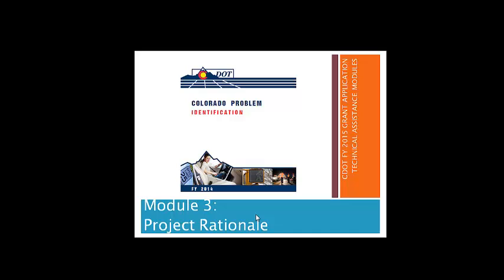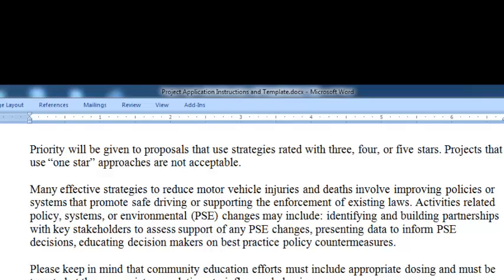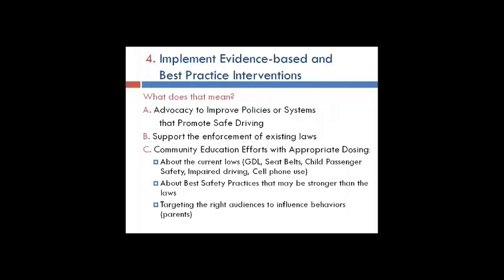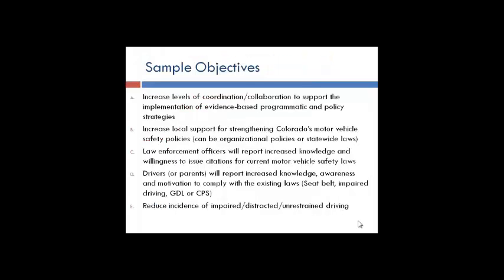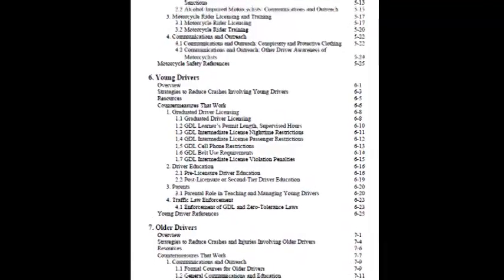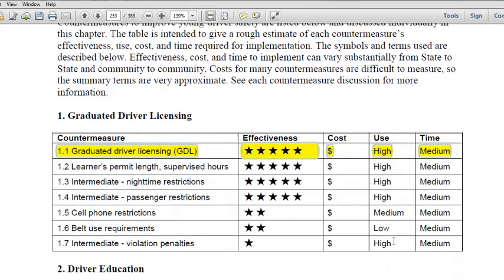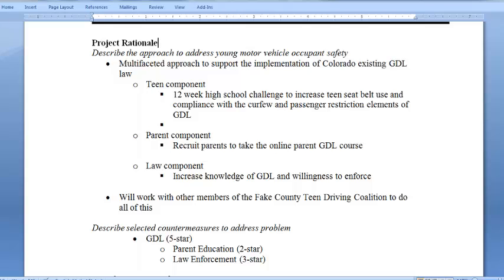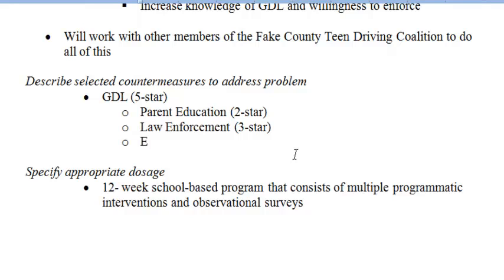Module 3 Project Rationale